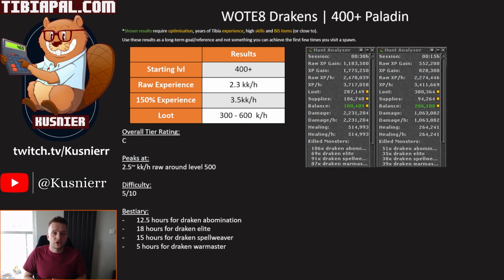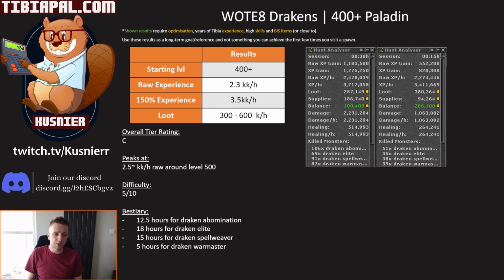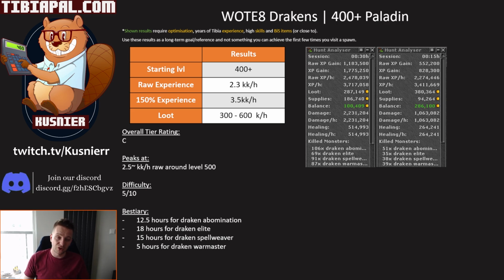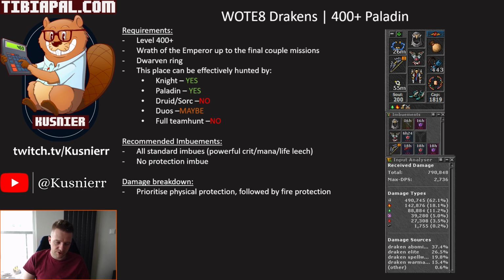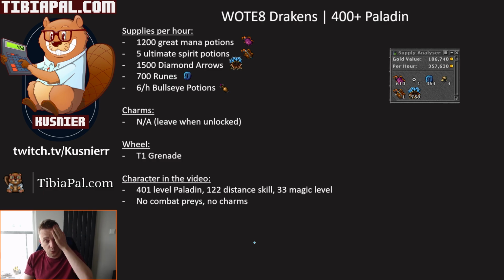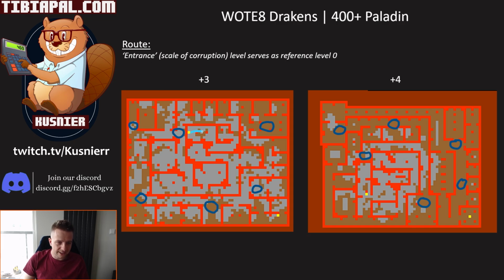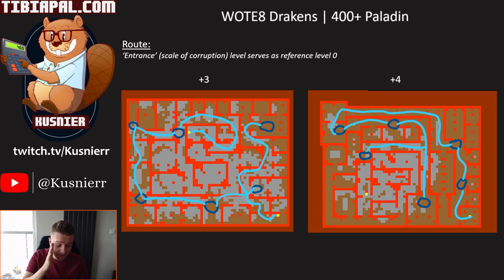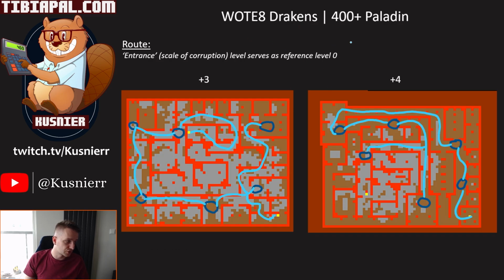Wote 8 Drakens | 400+ Paladin | Tibia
I'm developing a video game - 'Talus' - an Action RPG inspired by Tibia/Diablo2/Path of Exile.